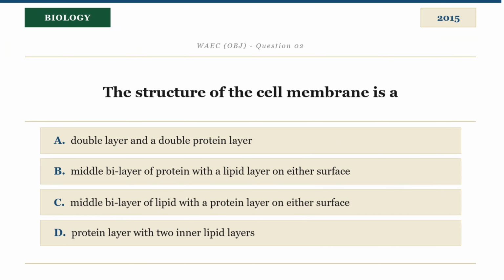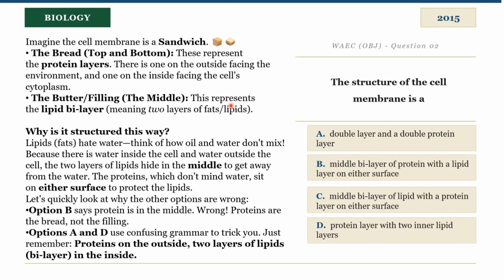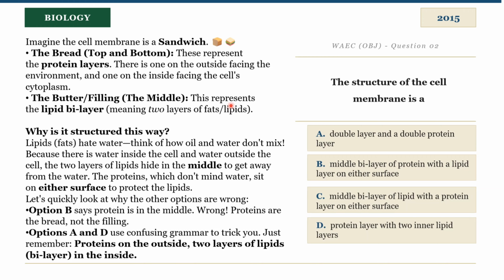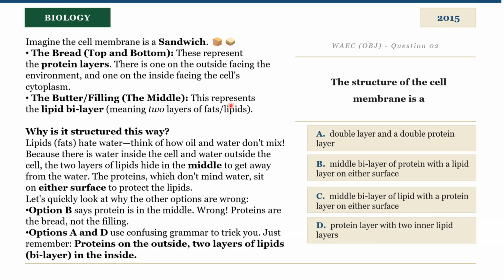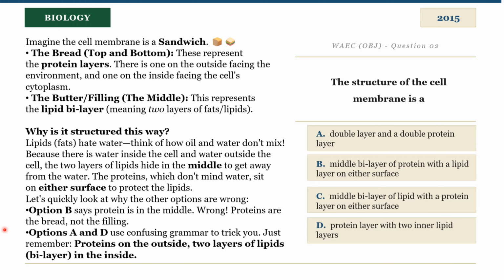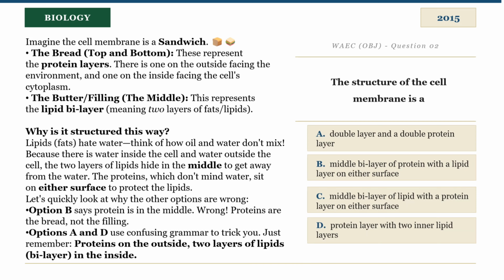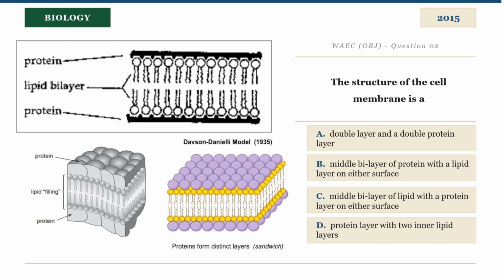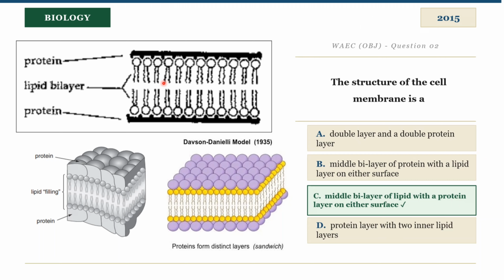WAEC 2015 Biology Q2 OBJ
Topic(s) in Biology WAEC Syllabus:
Syllabus Section: 4. Cell structure and functions of cell components
Subsection: (a) Cell structure and functions of cell components – Cell structure should include: Cell wall, cell membrane, nucleus, cytoplasm, cytoplasmic organelles: mitochondria, lysosomes, chloroplasts, endoplasmic reticulum, ribosomes, centrosomes, Golgi bodies, chromosomes. The function performed by organelles should be known.